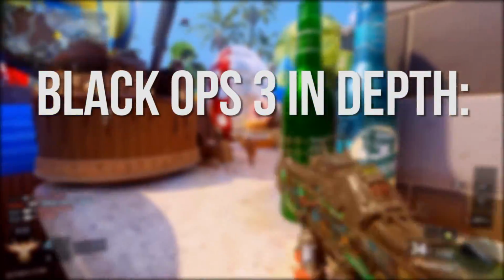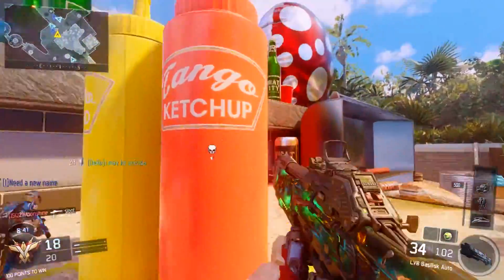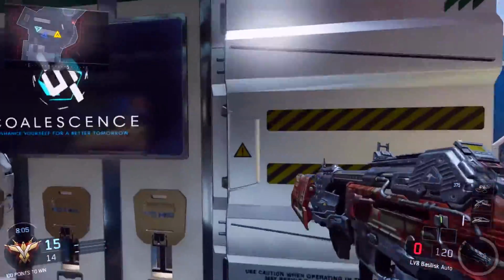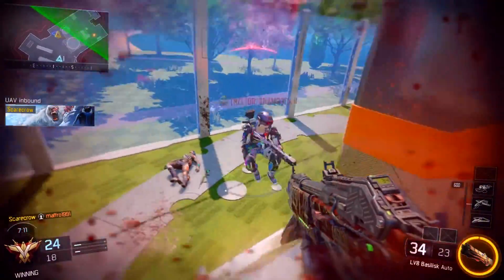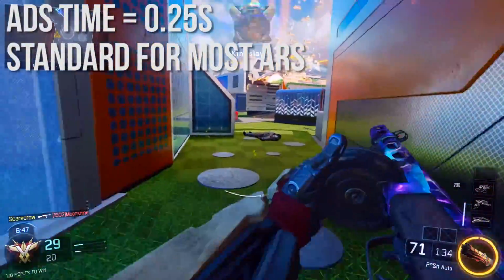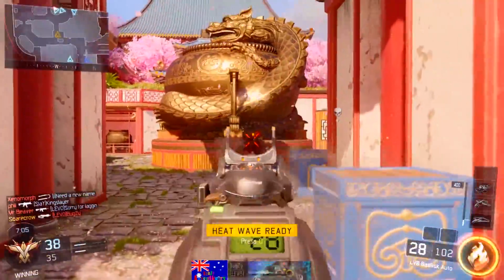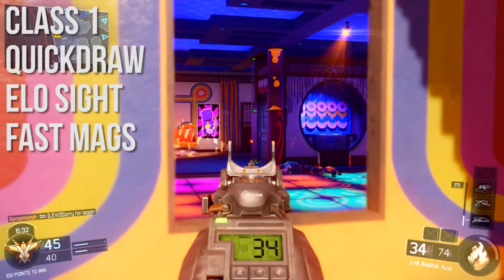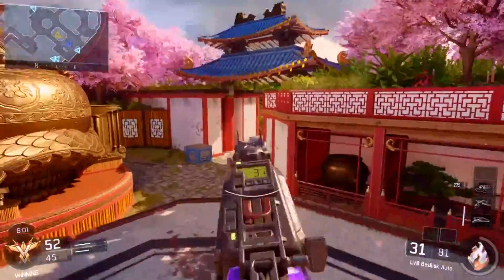Black Ops 3 In Depth: LV8 Basilisk Assault Rifle Review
We're back with another Black Ops 3 In Depth ep and today we're looking at the LV8 Basilisk, the charge up assault rifle. Enjoy!

Intro Music
Killercats - Tell Me (feat.Alex Skrindo)